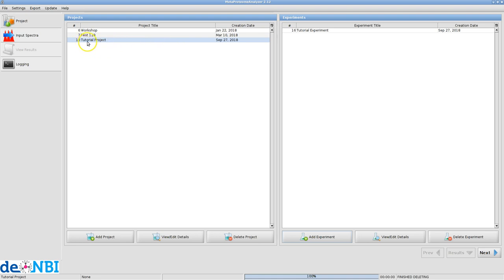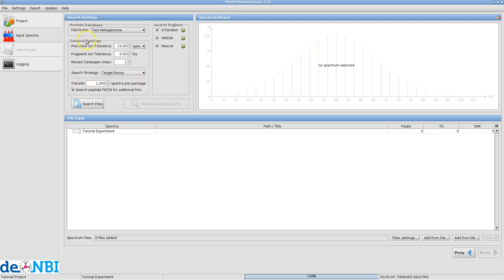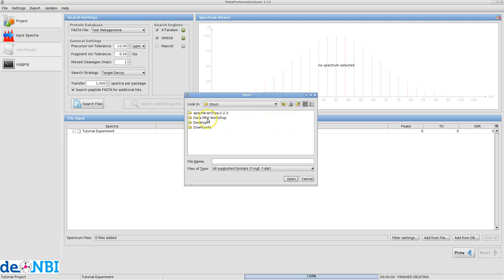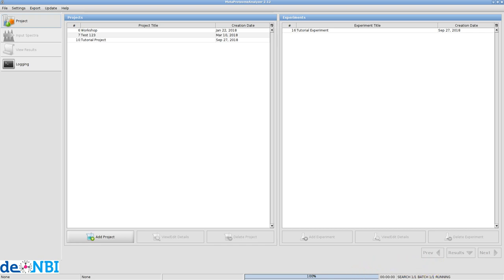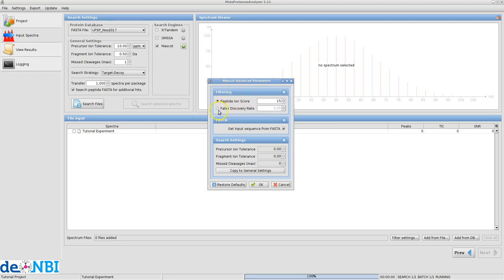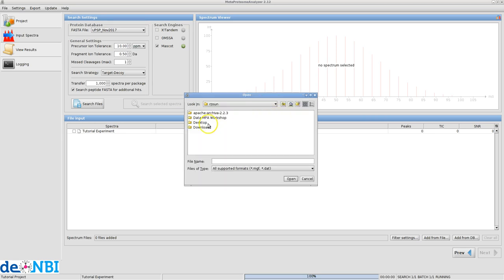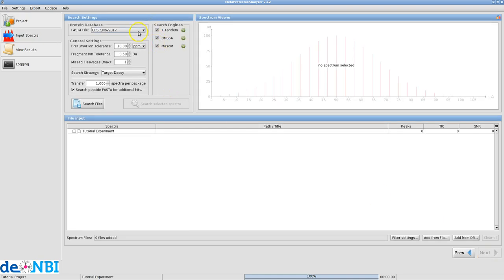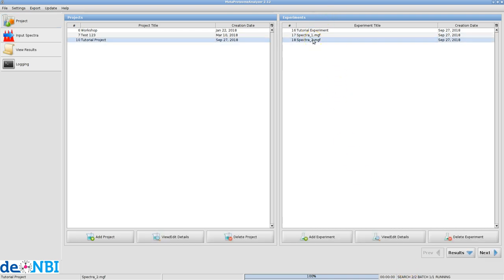MetaProteomeAnalyzer Tutorial: Database Searches